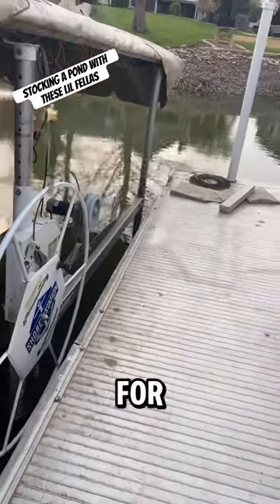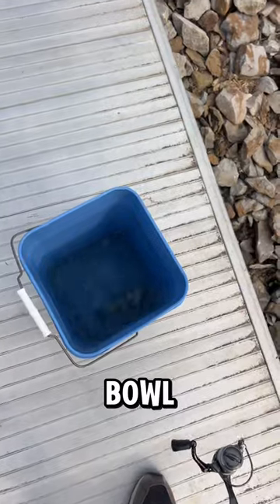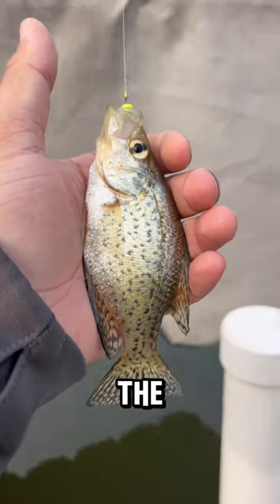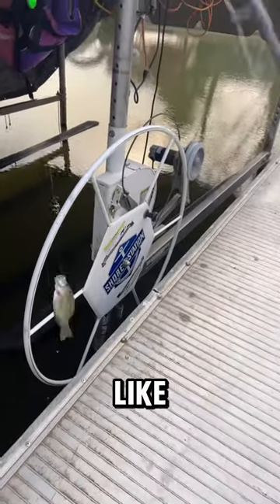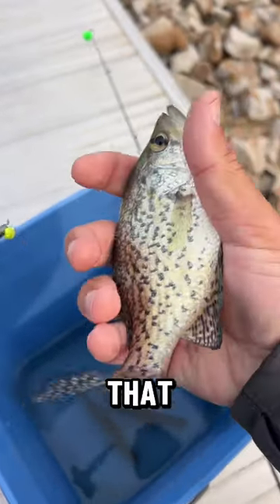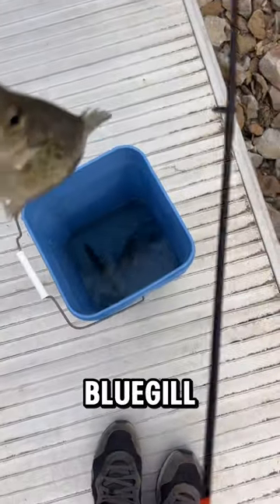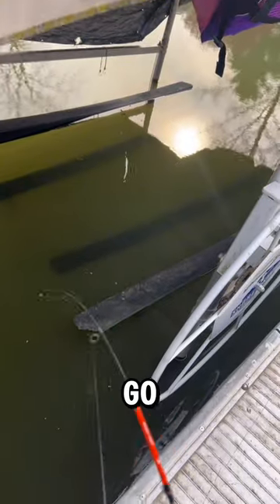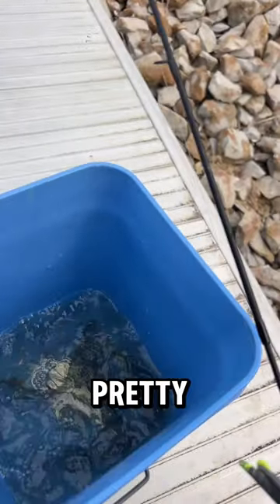Stocking a Pond